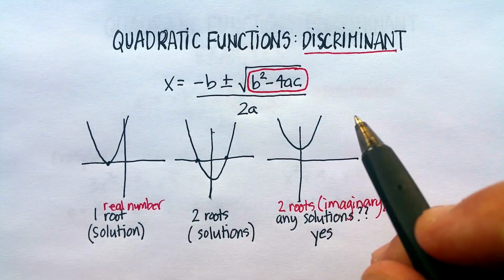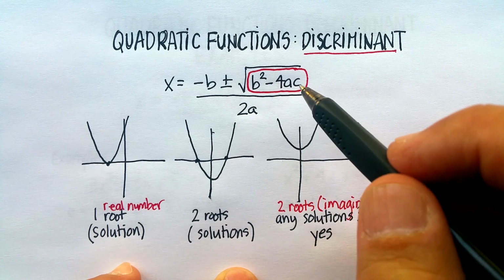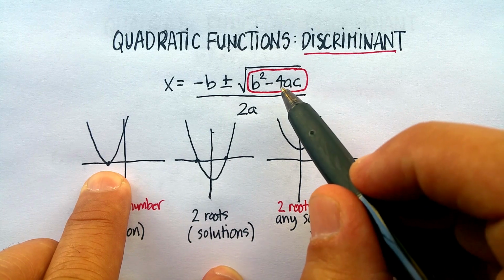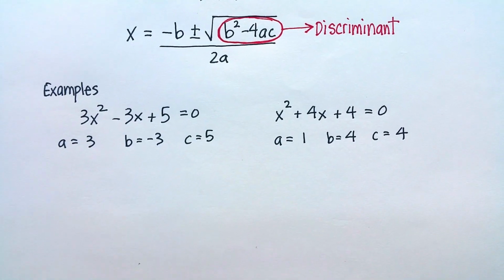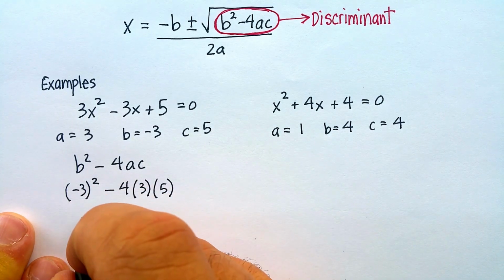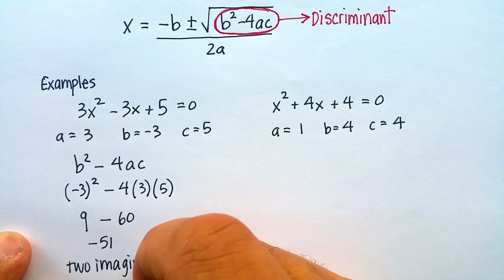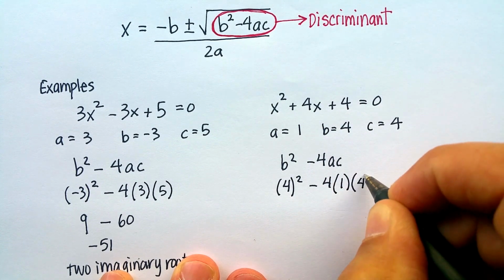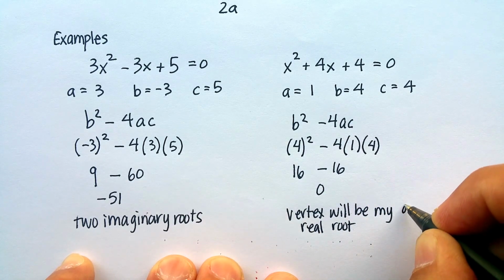Quadratic Functions: Discriminant (Examples)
This video is a demonstration of how discriminants can help you predict the number of roots for a quadratic function.